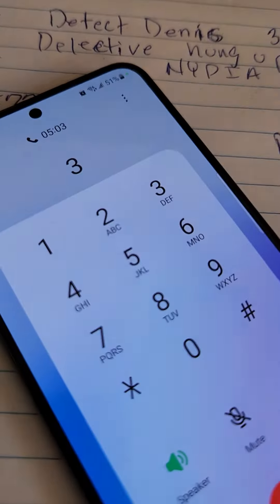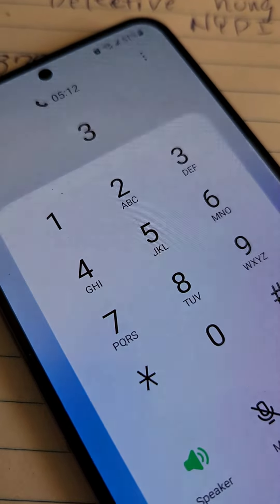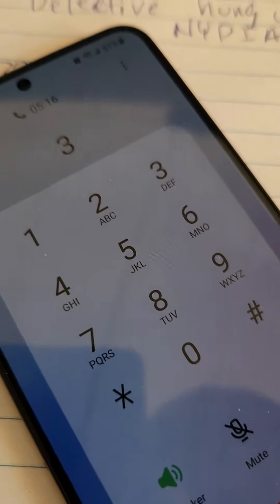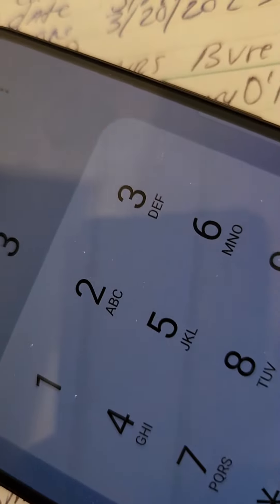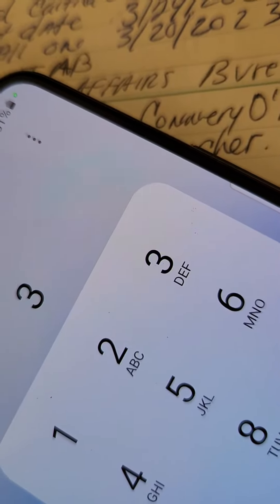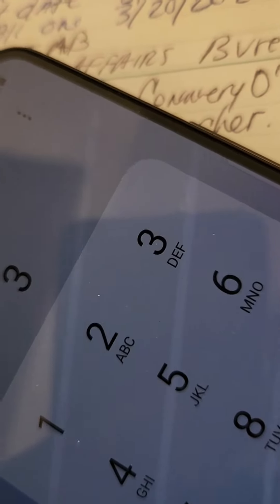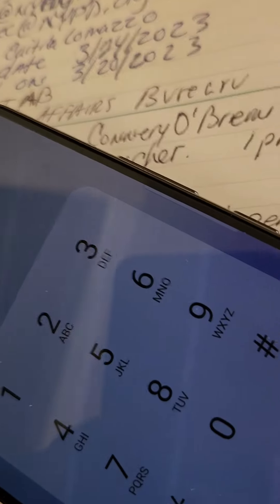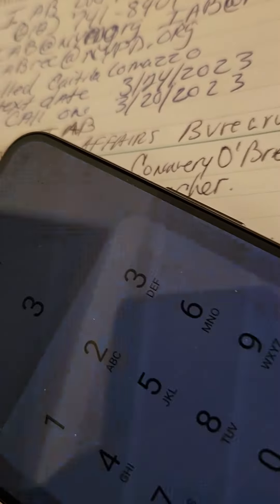9/11 I survived UNVEILS 32nd NYPD IAB (Internal Affairs Bureau) Investigate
32nd NYPD Officers, stop caring 😒

WTC Health Program

I.D. 911S11696 Robert Watson.

I survived...

September 11 attacks, also called 9/11 attacks, series of airline hijackings and suicide attacks committed in 2001 by 19 militants associated with the Islamic extremist group

al-Qada in U.S. history. The attacks against New York City and Washington, D.C., caused
extensive death and
destruction and triggered an enormous U.S. effort to combat terrorism. Some 2,750 people were killed in New York, 184 at the Pentagon, and 40 in Pennsylvania (where one of the